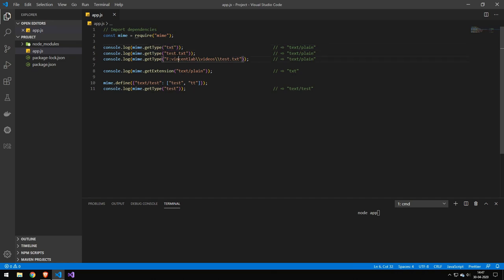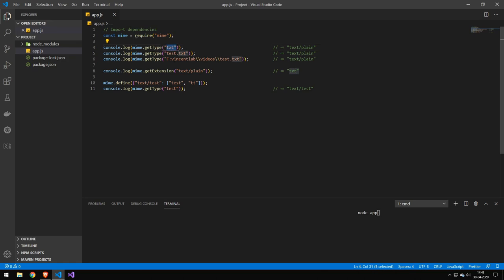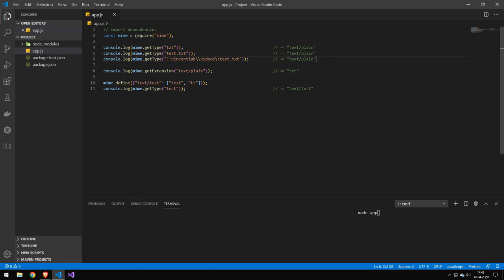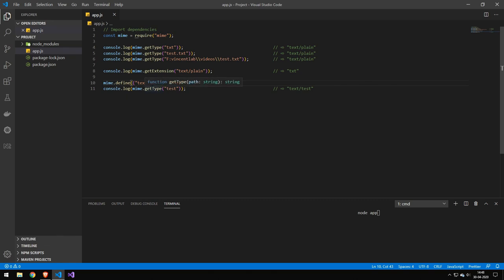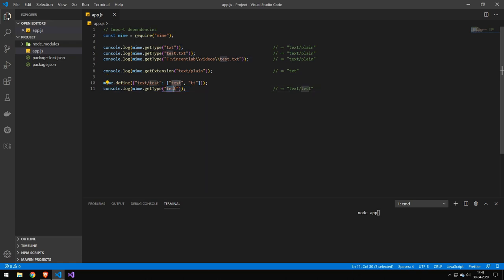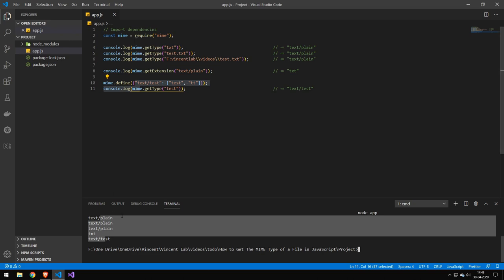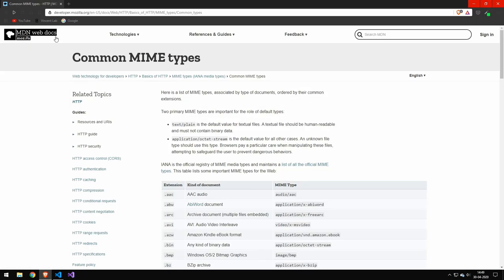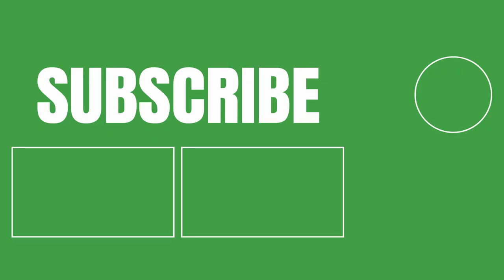How to Get The MIME Type of a File in JavaScript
In this video, we're going to be working with a package called mime

✅ Information about me:

Name: Vincent
Country: Denmark
Age: 21